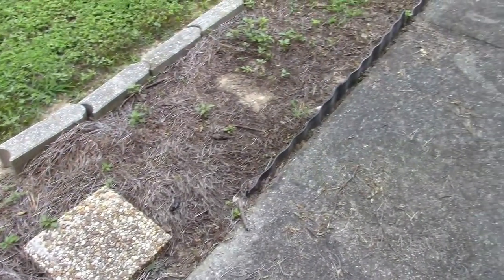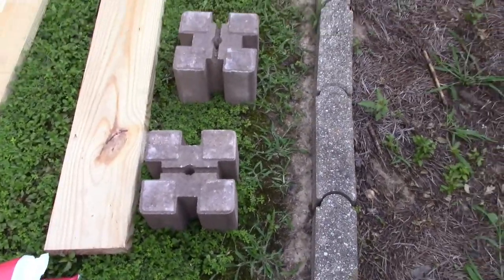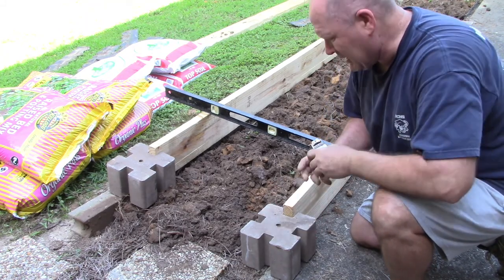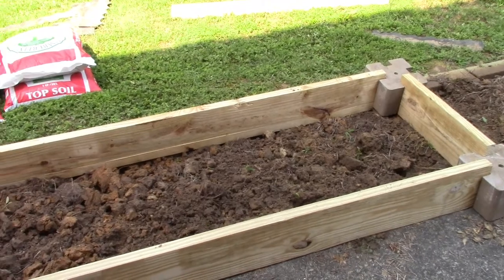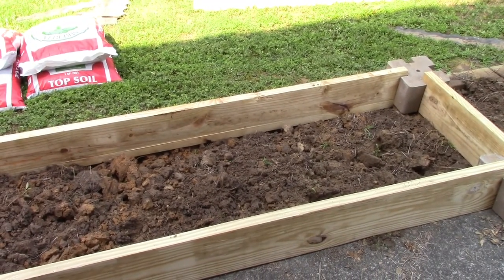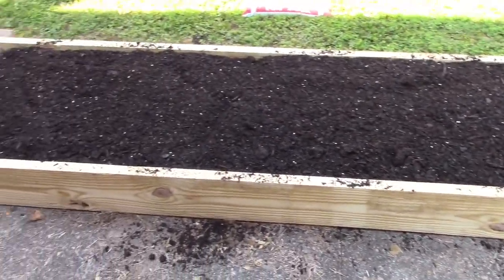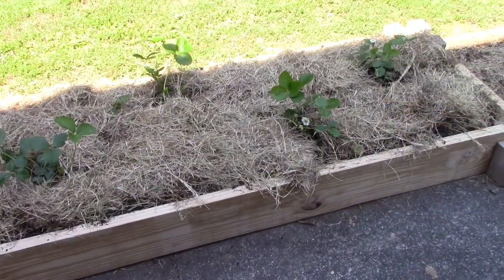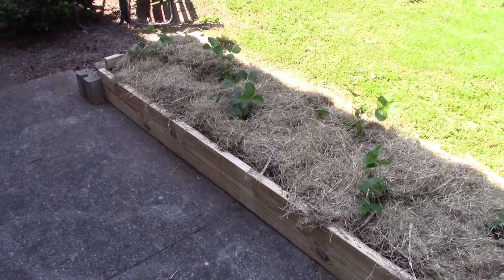Making a Raised Bed for Strawberries-Nichols Retirement Empire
Making a Raised Bed for Strawberries-Nichols Retirement Empire. I have been wanted to make a raised bed behind the house near the sidewalk in a sunny location for everbearing strawberries. I have gotten a late start with it but I got some good topsoil and planting/potting soil and built a nice bed. It has good drainage and sun so hopefully it will thrive.